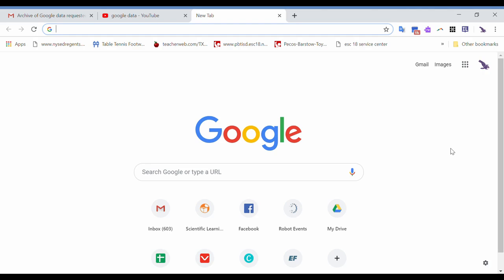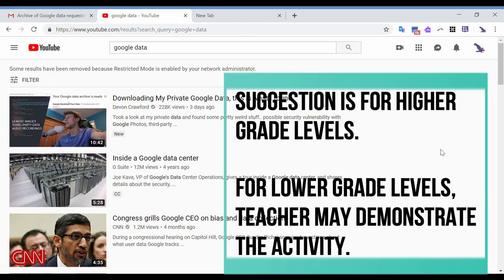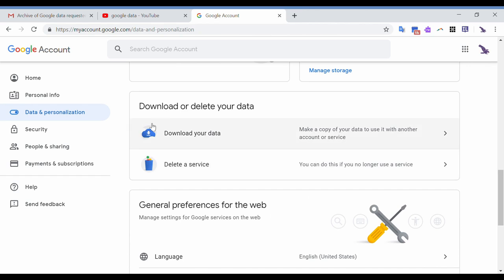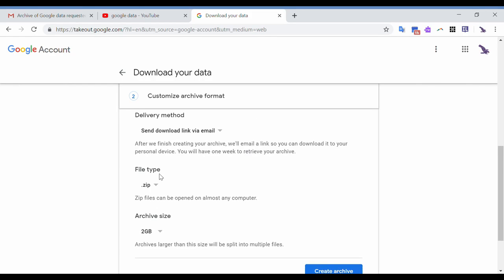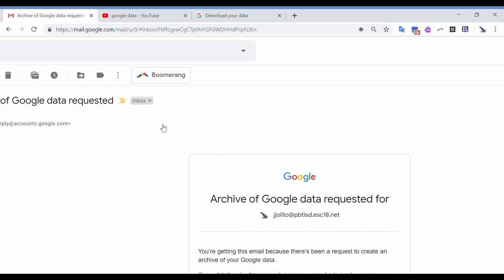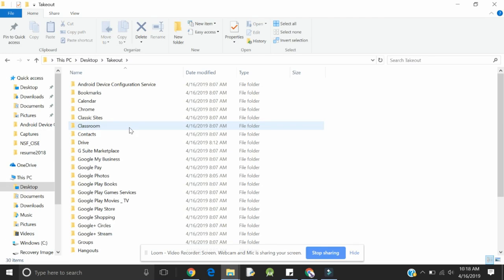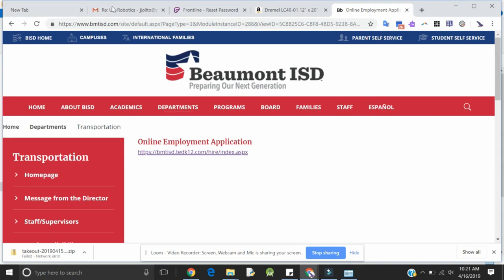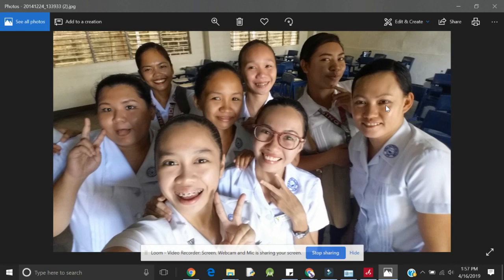What information does Google have on me